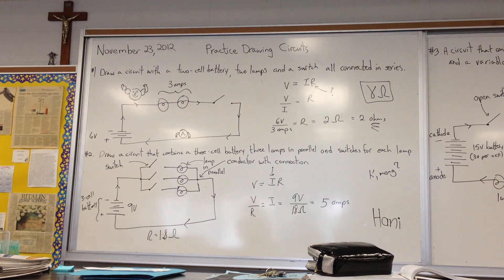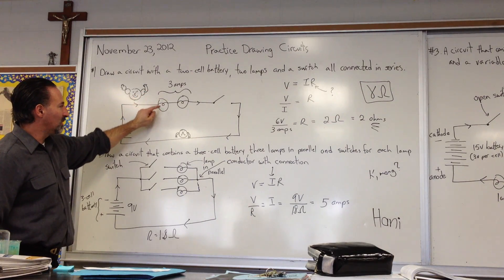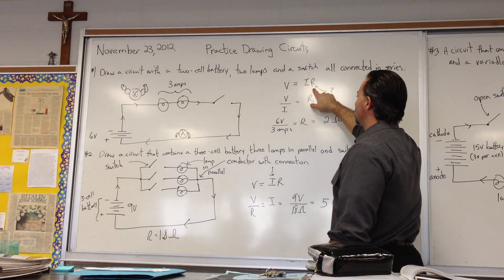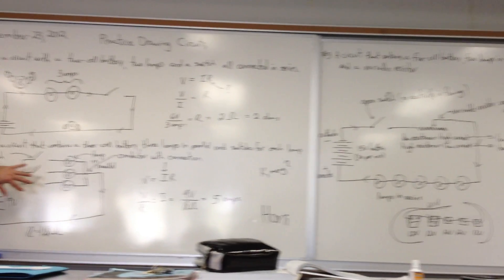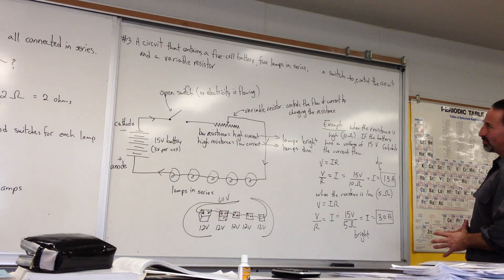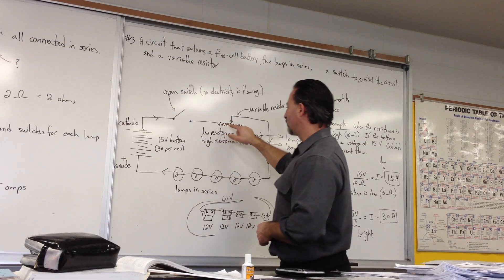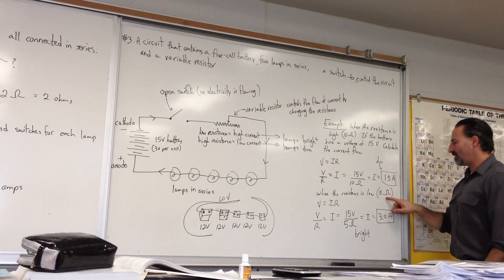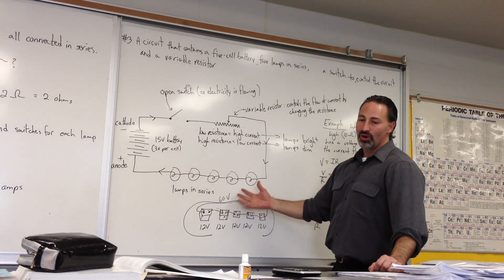How to Draw Schematic Diagrams for Simple Circuits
This video addresses how to draw simple schematic diagrams and how to calculate the current flow using the formula V=IR. Some mention is also made of what happens when batteries are placed in series or in parallel. Placing batteries in series causes additive voltage. Placing them in parallel causes the amperage to add up. Voltage is a measure of how much energy each electron has. Amperage is a measure of how many electrons are passing through the circuit. The death stare at 3:08  was an example of class management, because some students were making noise by moving around.